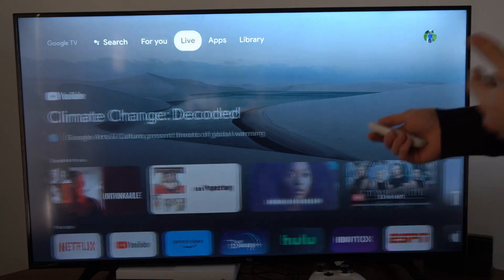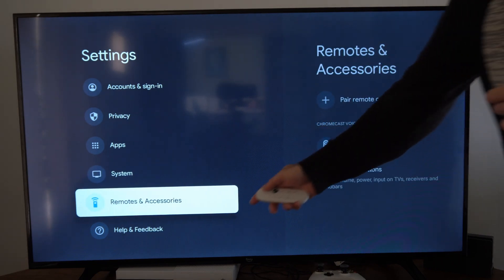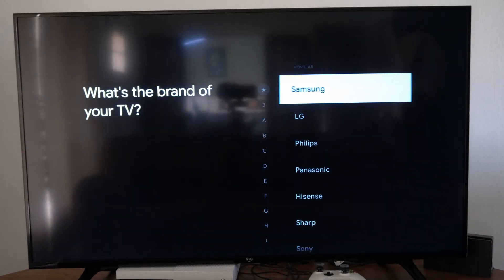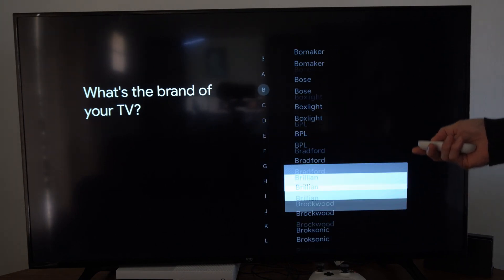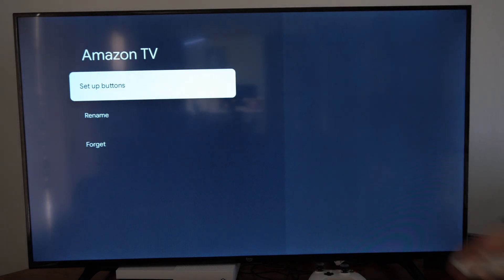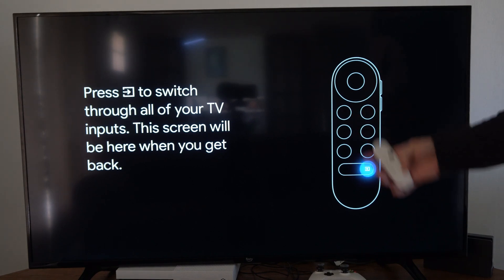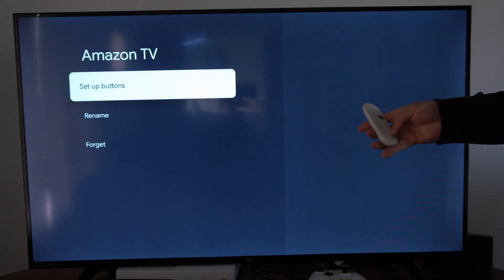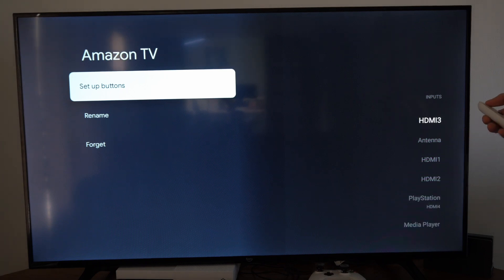How to Fix Input Button Not Working on TV with Chromecast with Google TV (Fast Method)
Do you want to know how to fix the input button not working on your TV with chromecast with google  tv! To do this, go to settings, the remote and accessories and then setup a tv! Then select the brand of the tv and you can setup the button! Then you can use the remote to change the source!